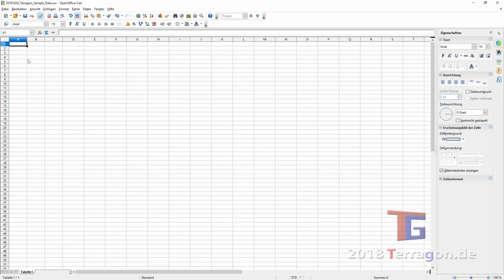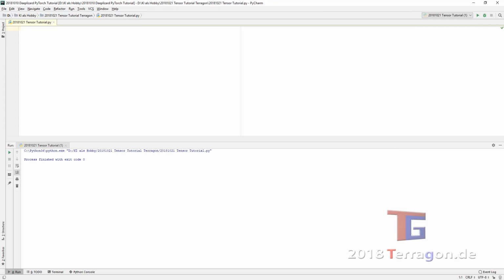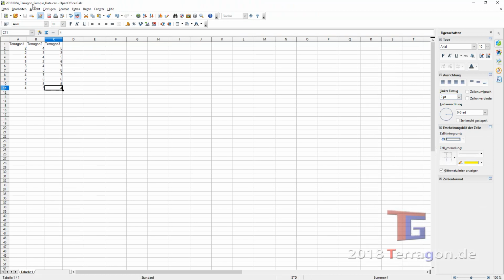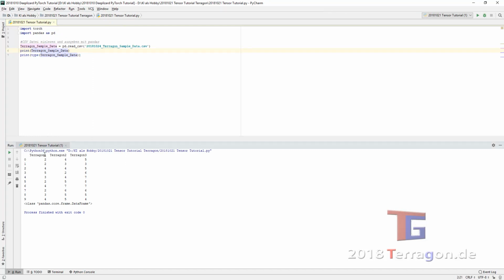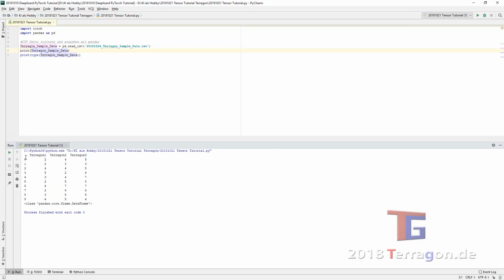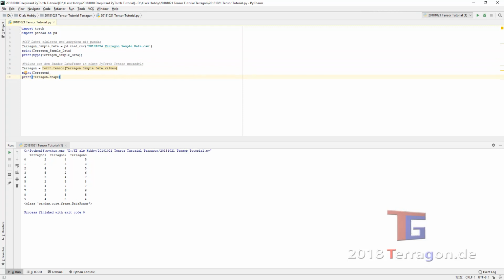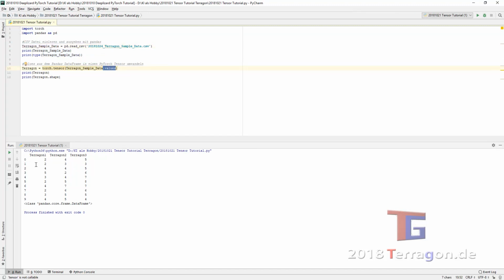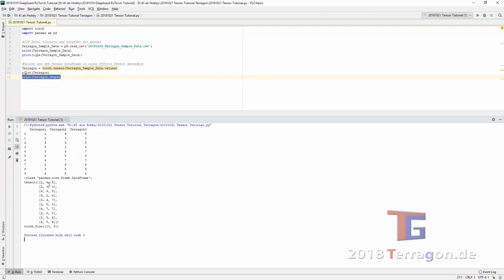Create a Tensor from a .CSV file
In this Tutorial you will learn how to import data from csv-files (Excel or OpenOffice Calc) by using the pandas library and convert the data into PyTorch Tensors to use them in Neural Networks or other artificial intelligence methods.